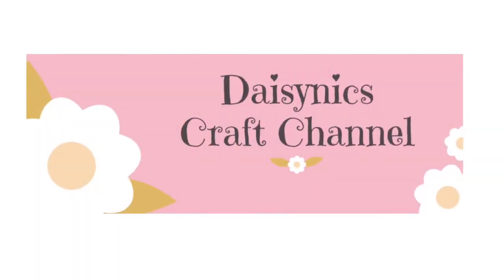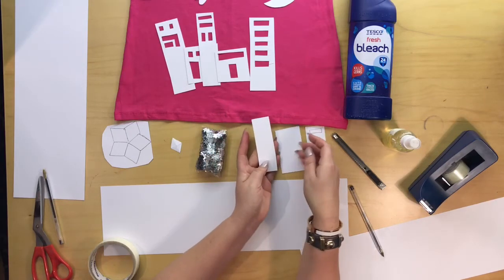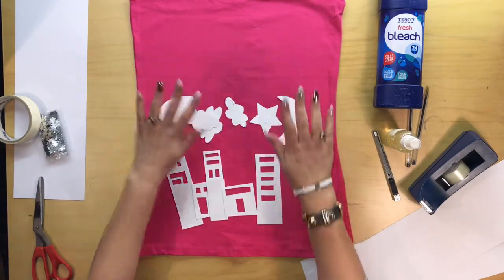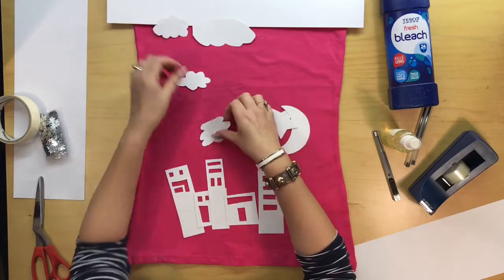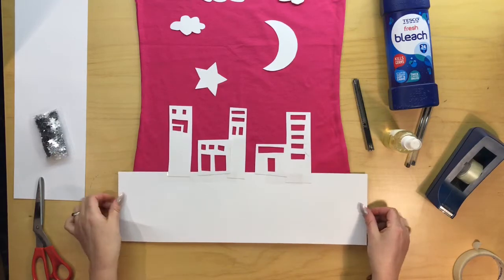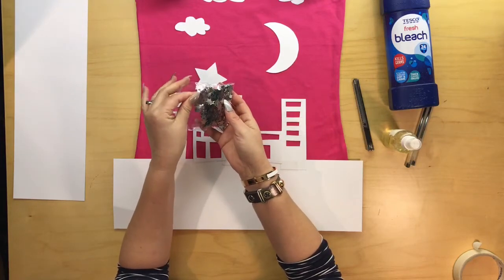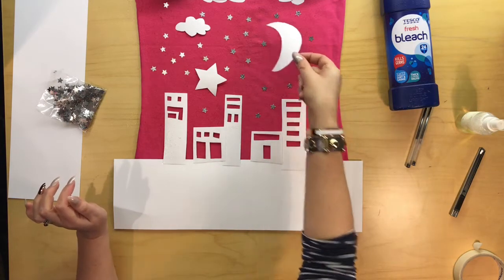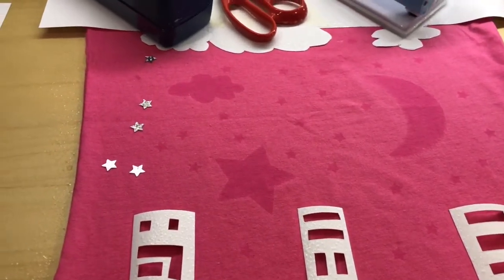DIY T-Shirt dye bleaching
How to bleach dye a t-shirt with your own custom design DIY bleached shirt in 20 mins